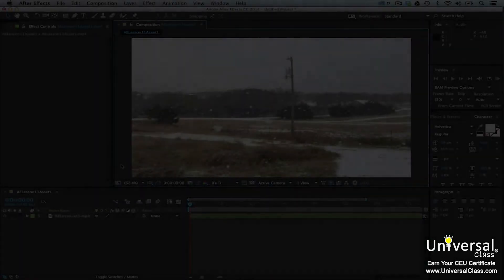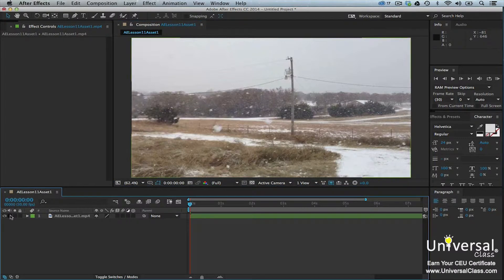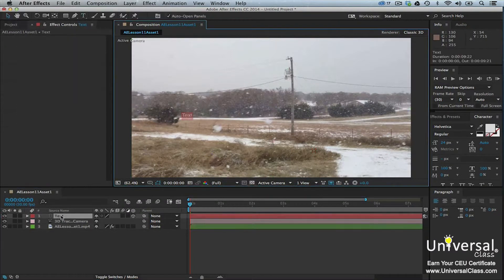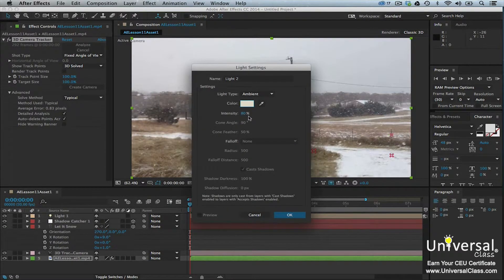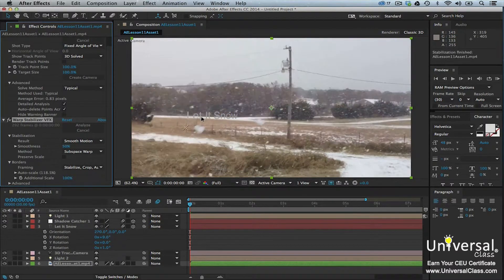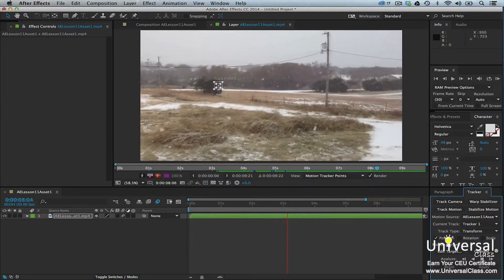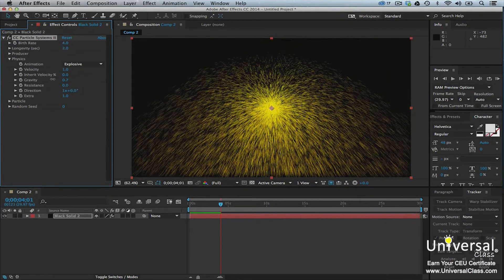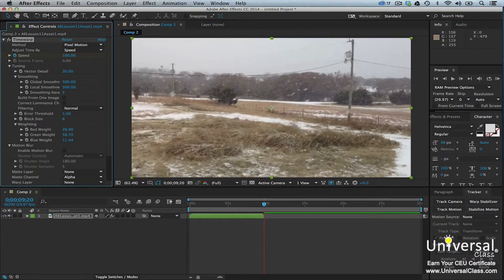Advanced Video Creation and Editing Techniques in Adobe After Effects Tutorial